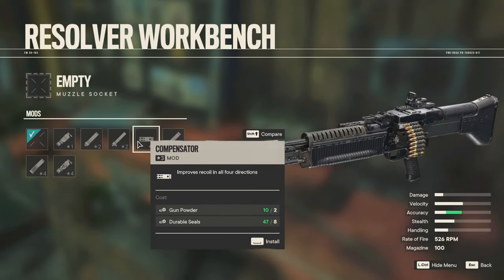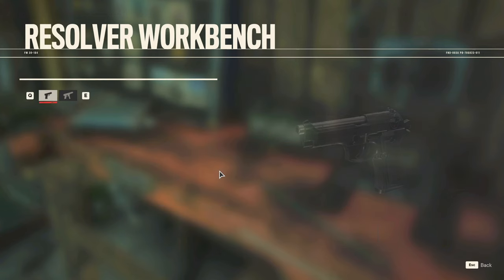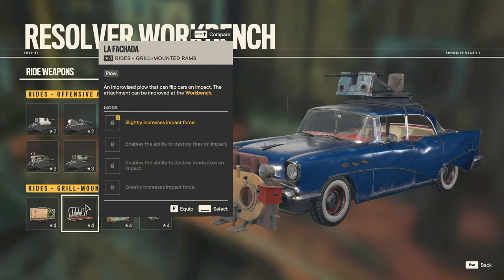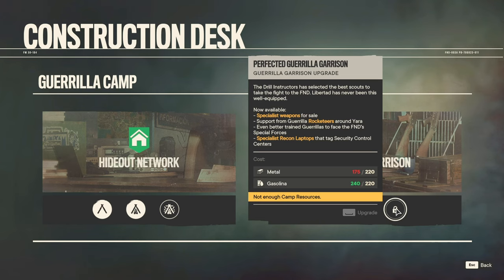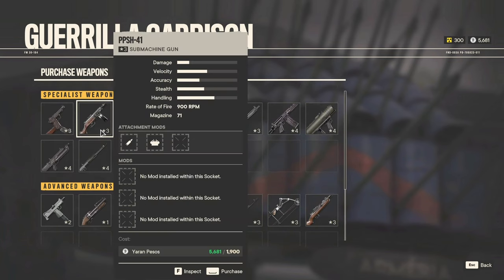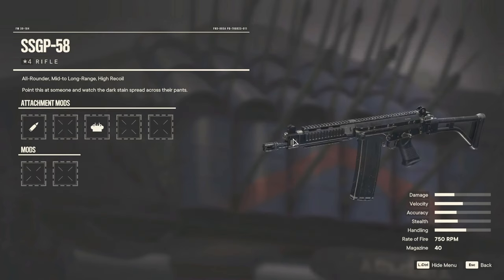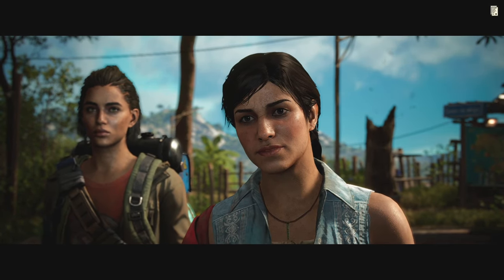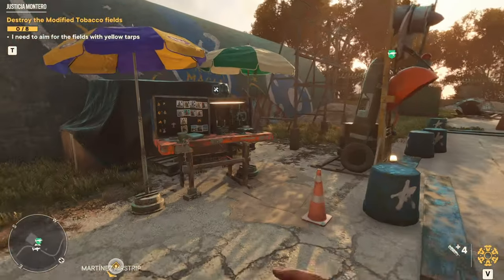Jose Castillo | Let's Play Far Cry 6 Gameplay Playthrough part 17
Gameplay playthrough of Far Cry 6! I hope for more gameplay like Far Cry 3 and don't expect much deviation from a formula. Personally, I could really go for that right now.

It's time to take out Jose Castillo and free Madrugada! There's a bunch of miscellaneous leftover side content to do, but we'll run around and pound those out another time for the experience!

Taking on the Cuban-inspired Caribbean island of Yara led by Anton Castillo in this new Far Cry. Seems to be taking inspiration from previous games like FC2 and FC3 - good times!  It's more of the same, but what major AAA franchise several titles in maintains innovative creativity and still holds its own weight? Personally, I hope for more of the same. FC5 was really wild and felt rushed and another title like FC3 and FC4 would be very happily accepted by me!